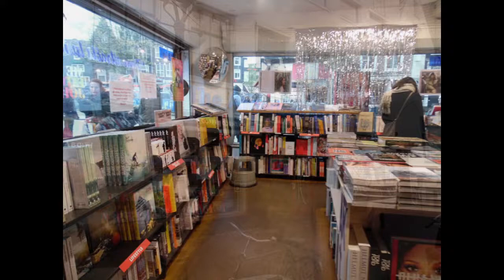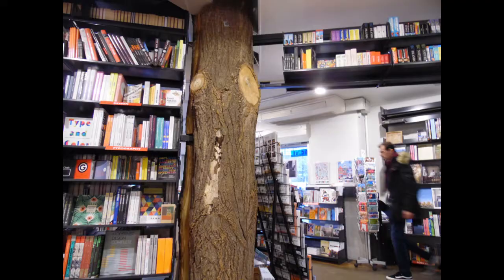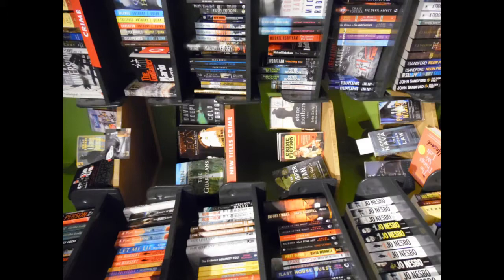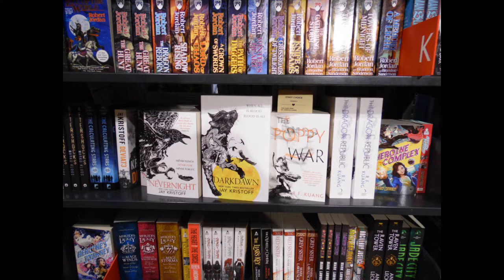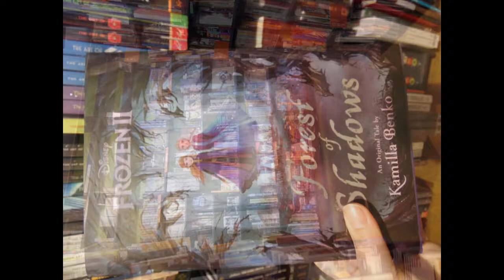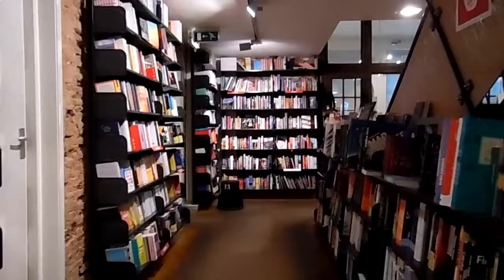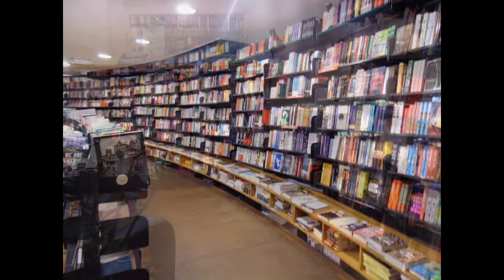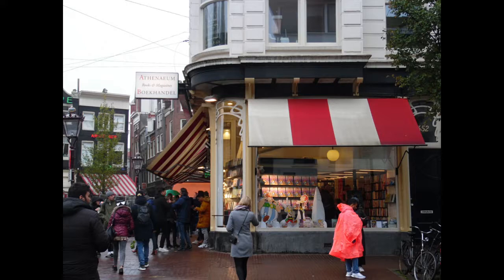Top 10 Bookstores - Amsterdam - Tea Time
Hello you beautiful pigeon!

Back when I was around 14 or 15 years old, I found a list online called ´The Top 10 Bookstores in the Netherlands´. It is a Dutch list but it is easier if I immediately translate it for you :) Because I love books, I told myself that I should visit all of them. And that is what we're doing today. Well, not all of them, but we do visit two of them.

In this video we will take a look inside the 'American Book Center' and the 'Athenaeum Boekenwinkel'. They are both located in Amsterdam, right next to each other. I couldn't find them last time but that is because I'm a poopyhead.

Grab yourself something nice to drink and cuddle up. Let's enjoy tea time together!

Love, Nathalie
Music used from the library of Wondershare Filmora:
Mark Tracy - Born Twice
Name of the Child - Motions
Benjaming Thompson - Lullaby